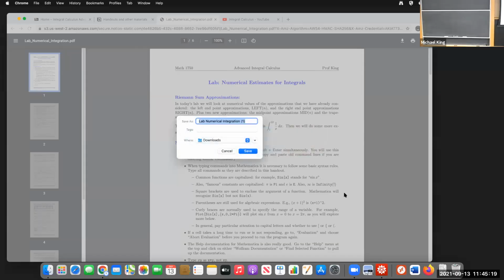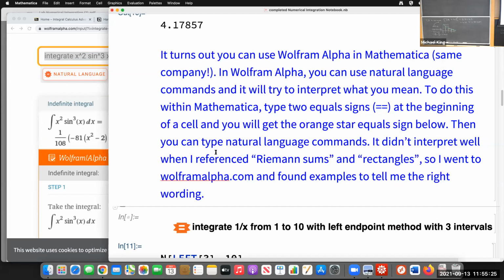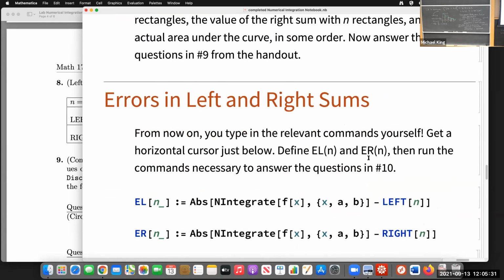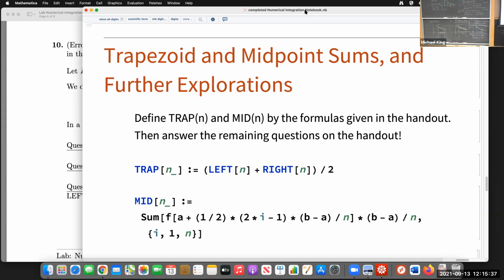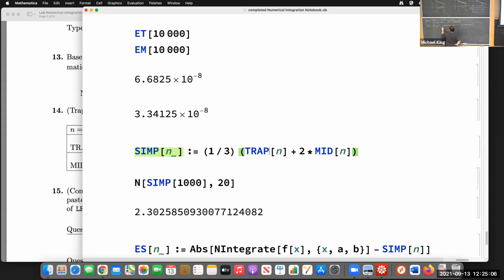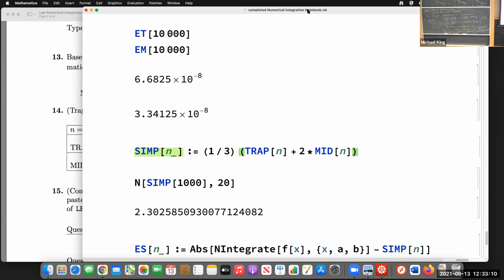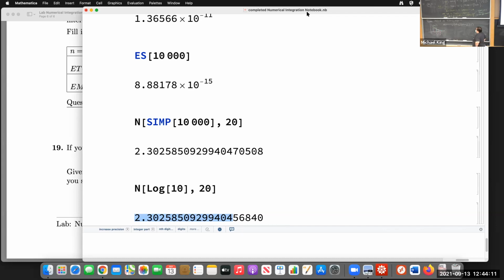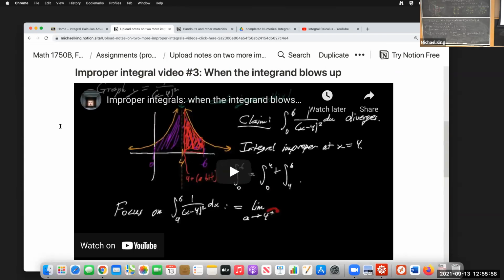Advanced integral class, September 13, 2021